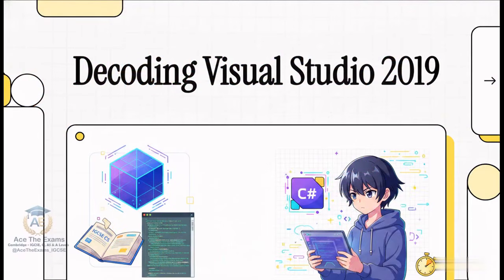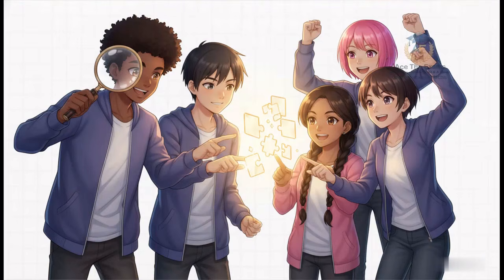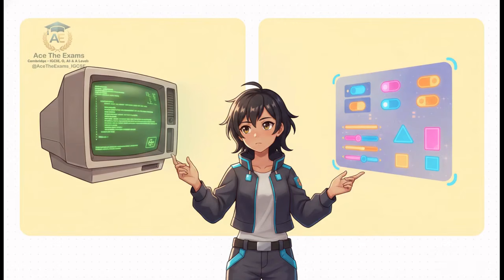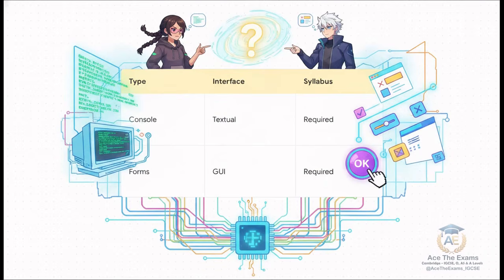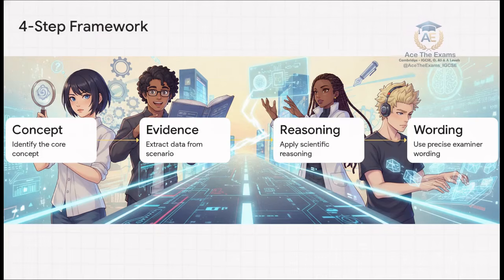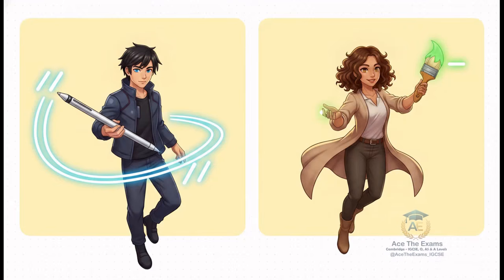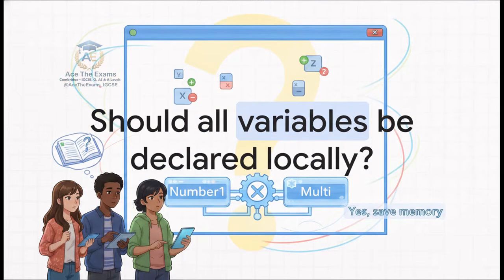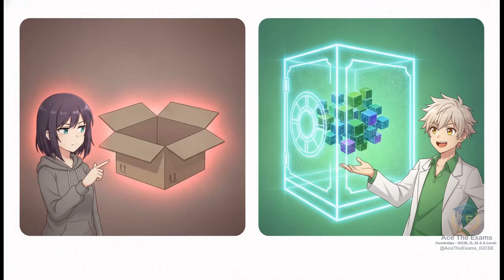Visual Studio 2019 Communit IDE Isthefreeversion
Learn visual studio 2019 communit ide isthefreeversion ofafullcommercial programming ide quickly with clear exam-focused steps and a concise worked explanation. examtips computerscience #0478